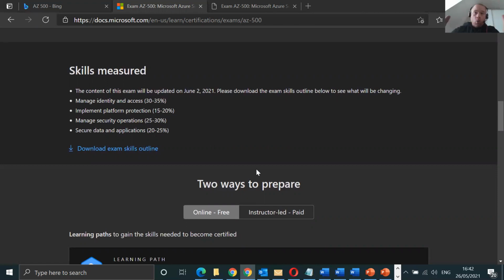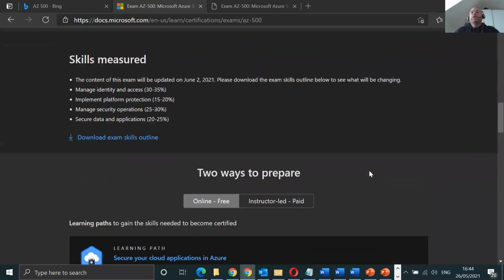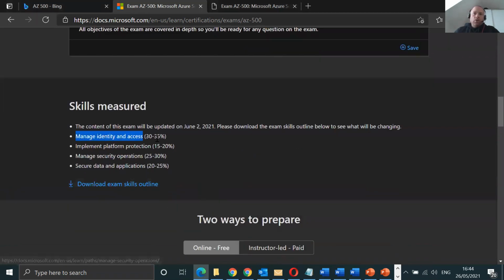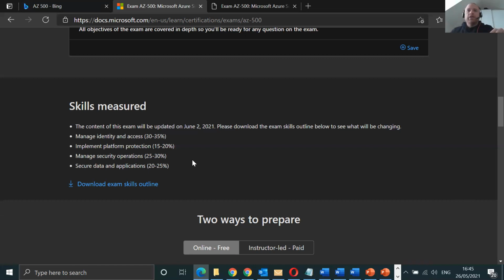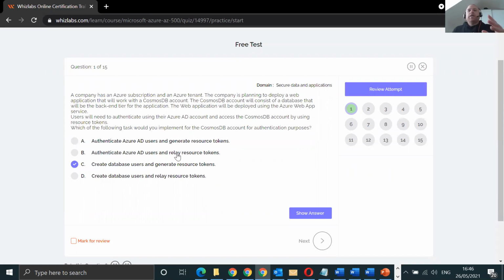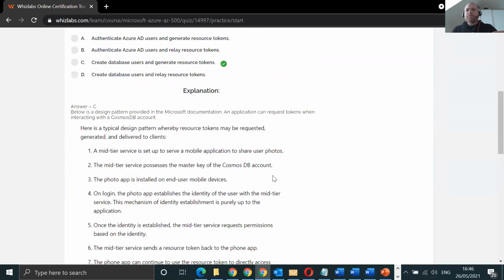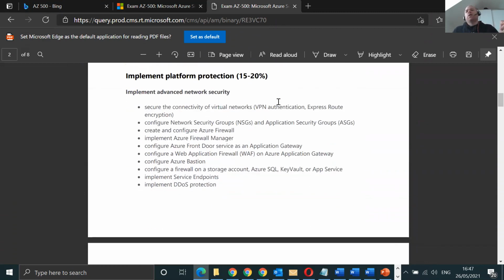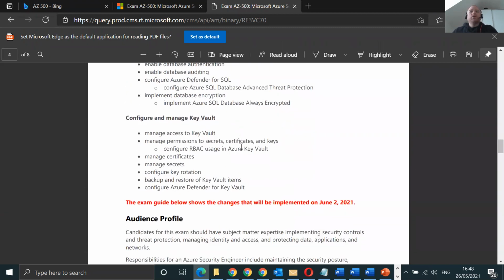How Hard is az 500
How hard is AZ 500 and how can I pass this exam?

I show you all the materials I use to pass AZ500, show you the Microsoft website for free training material